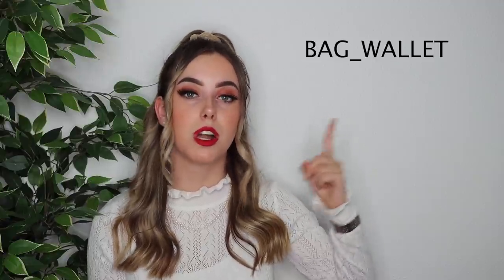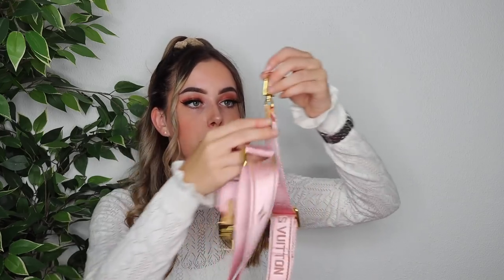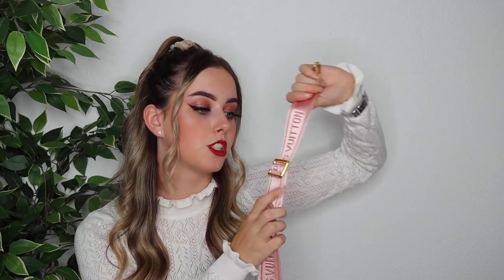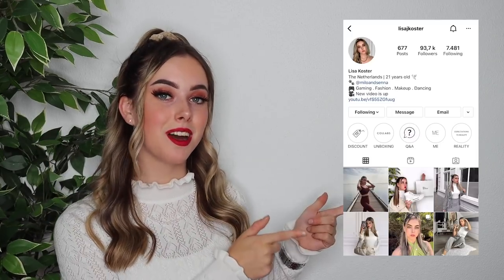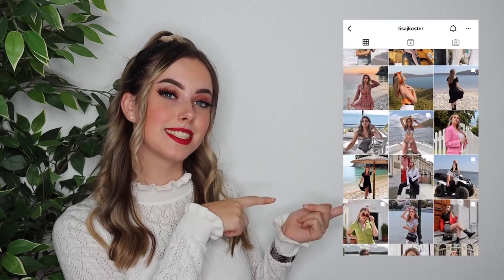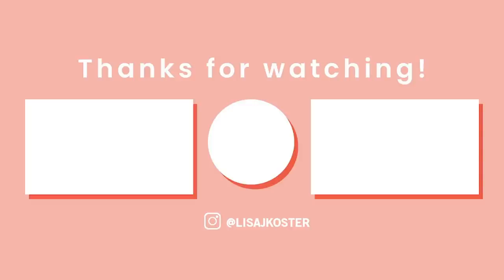3 NEW BAGS | LOUIS VUITTON AND GUCCI UNBOXING | BAG_WALLET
Hi,

You know where to find the direct links.